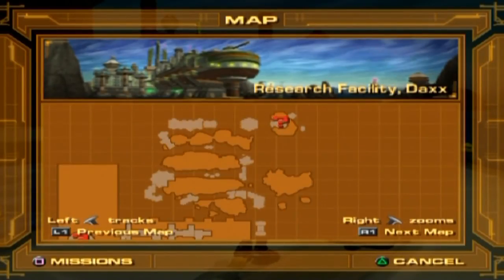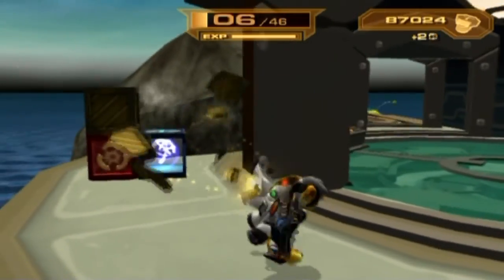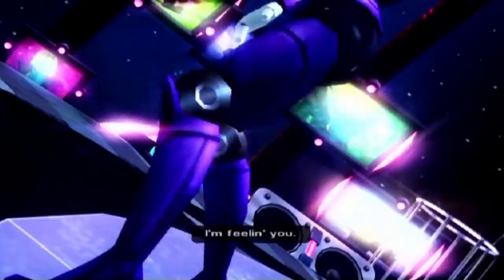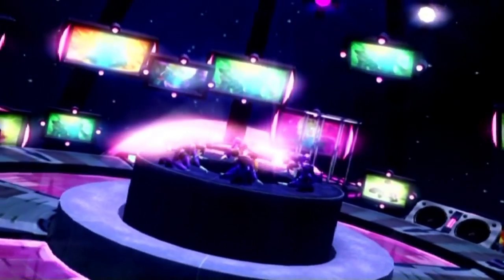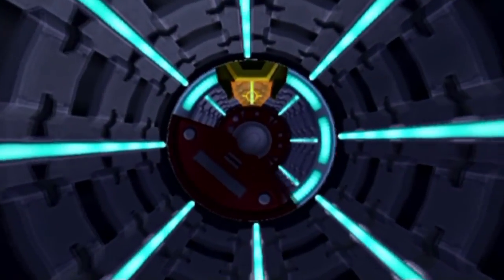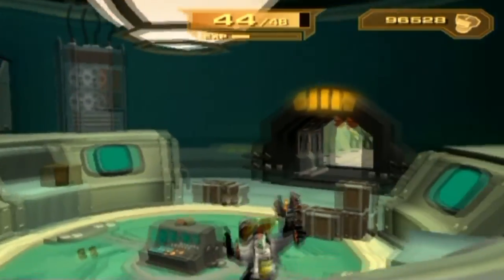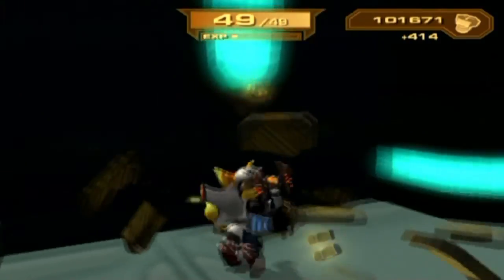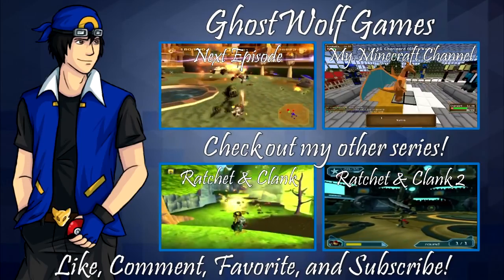[12] GENOCIDE IN A POP SONG!!! (Ratchet And Clank 3)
The Galaxy is in danger and our heroes Ratchet and Clank must save it once again! Hilarious writing and incredibly powerful weapons return, with a new weapon leveling system and even more destructive power! Join Ghost as he travels the galaxy on the trail of Dr. Nefarious in this classic and EPIC adventure!

Note: this is the original PS2 title, the PS3 HD remake had a variety of issues, so I picked the older version for the playthrough.